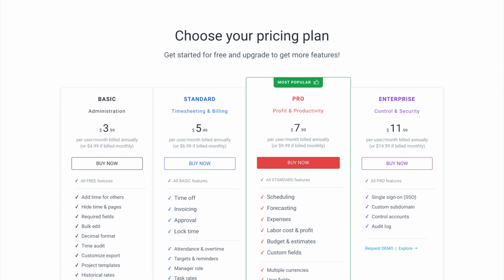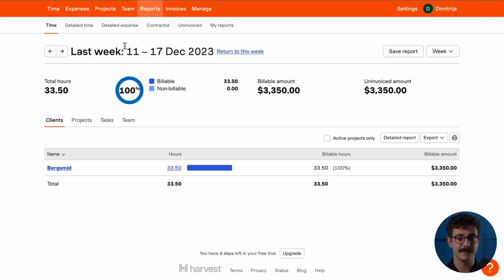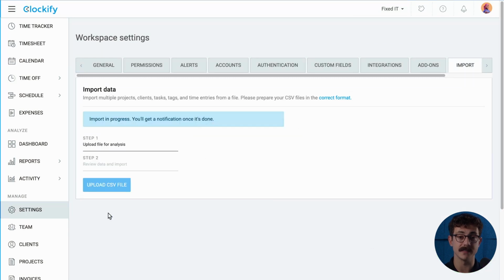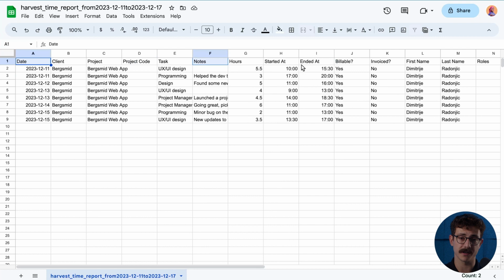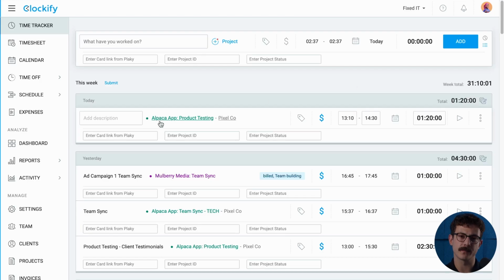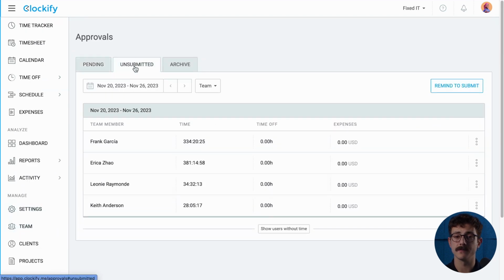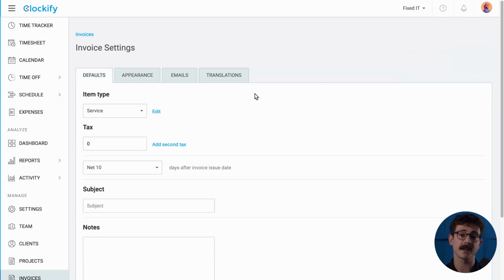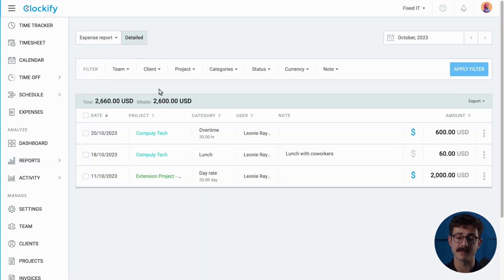Moving from Harvest to Clockify (Harvest Alternative Guide)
See how to switch from Harvest to Clockify without losing your data. Track time and expenses, run reports, and invoice clients. to learn more about Clockify and its other features.

Timestamps:
00:00 Why switch from Harvest to Clockify
00:53 Export & Import Data
01:59 Import Formatting Rules
03:23 Clockify Setup

* Check out our pricing page for up-to-date information on our plans

Clockify is a part of CAKE.com suite of powerful productivity tools.